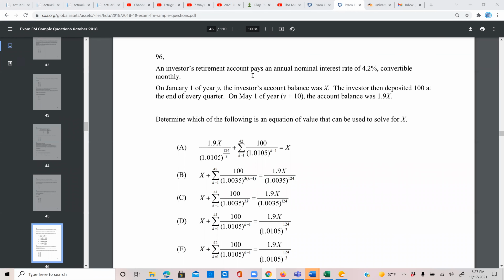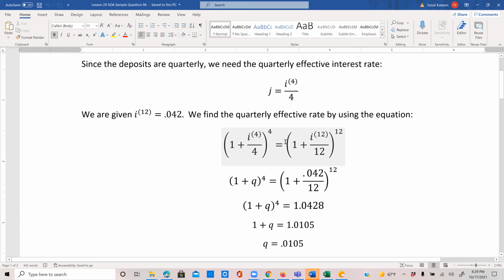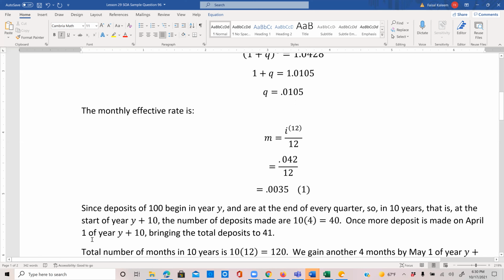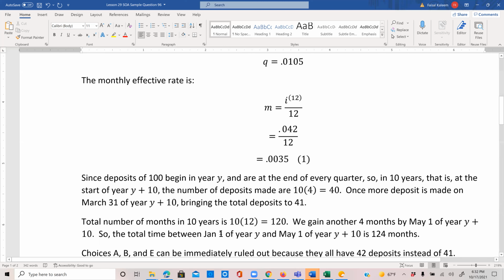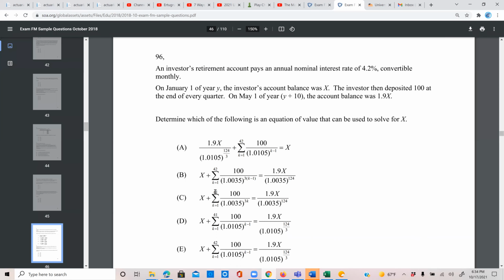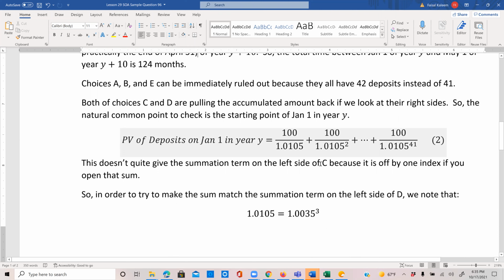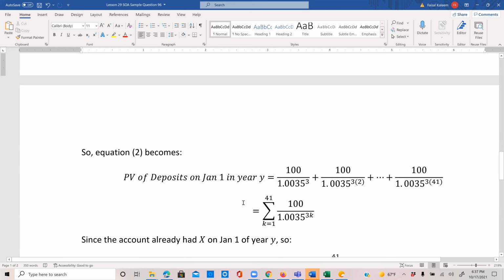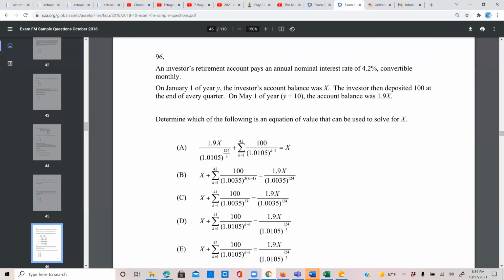SOA CAS Actuarial FM Exam Prep Lesson 29: SOA Sample Question 77 Solution